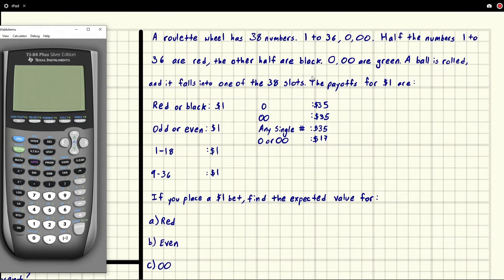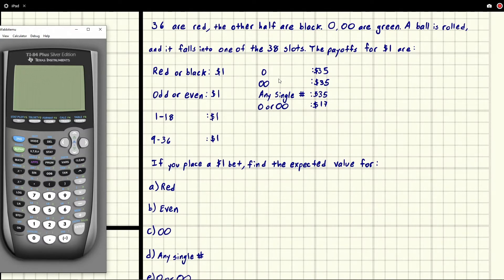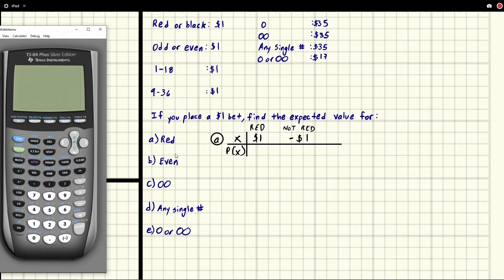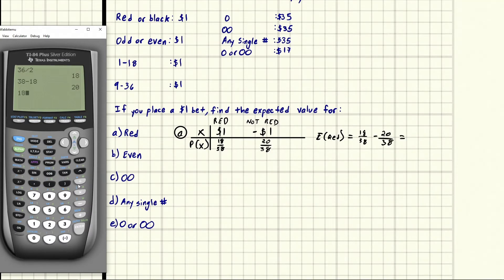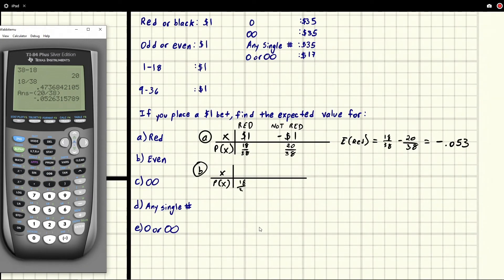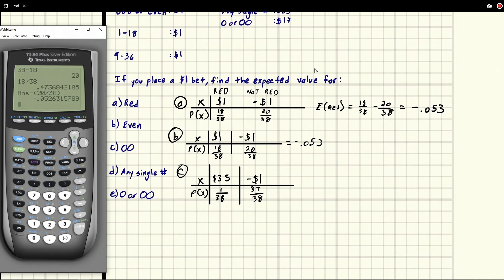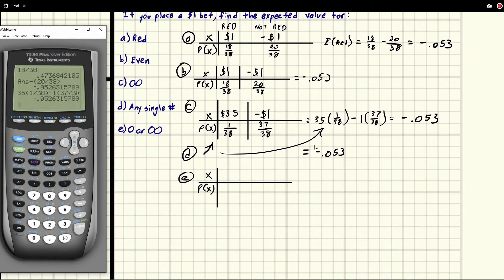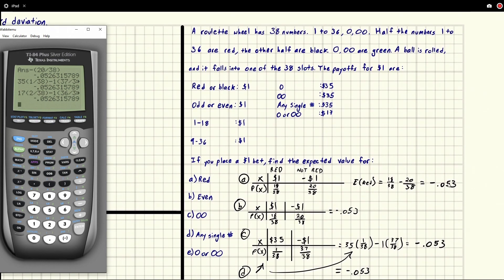Roulette Wheel Find the Probabilities:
A roulette wheel has 38 numbers. 1 to 36, 0 and 00. Half the numbers 1 to 36 are red, the other half are black. 0, 00 are green. A ball is rolled and it falls into one of the 38 slots. The pay offs are given.

Time Stamp
0:00 Problem Statement
1:16 How the money works when you win or lose
2:13 The pattern for solving this problem
2:29 Part A
5:05 Part B
6:25 Part C
8:13 Part D
8:41 Part E